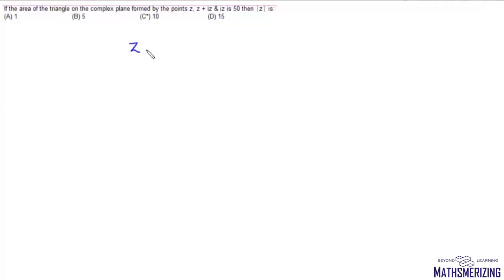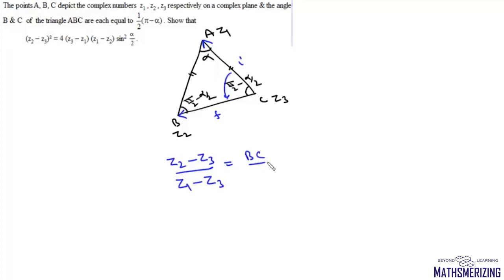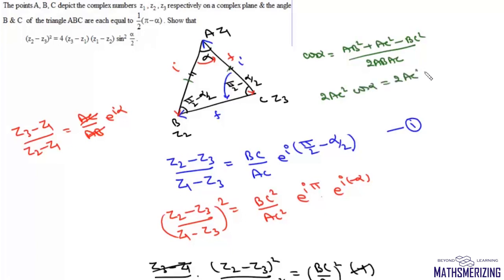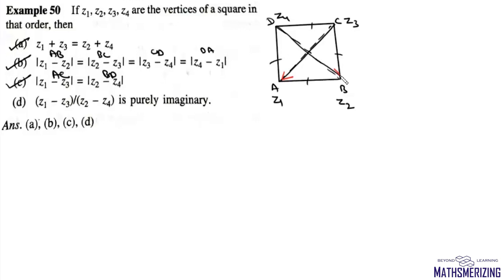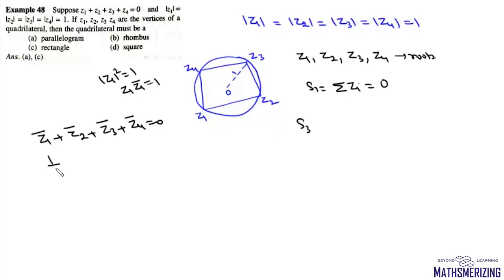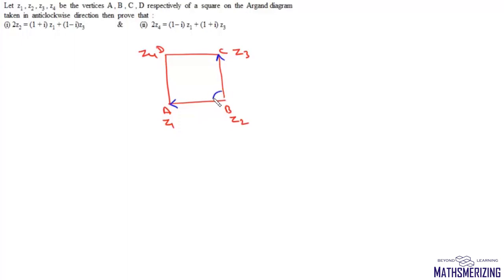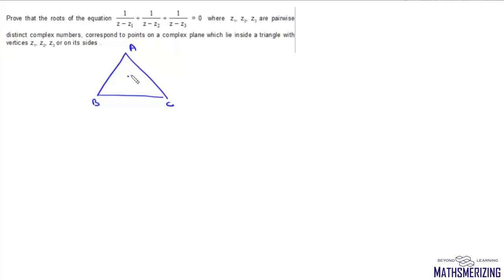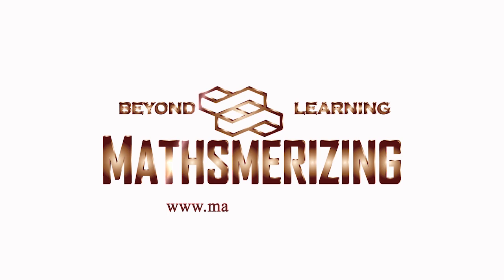JEE Delight | Geometry of Complex numbers | Triangles & Quadrilaterals | Selected #6 solved examples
00:00 SE1: If the area of the triangle on the complex plane formed by z, iz and z+iz is 50, then |z| is

01:24 SE2: The points A, B and C depict the complex numbers z1, z2 and z3 respectively on a complex plane and the angle B and C is triangle are 1/2(pi-a) each. Show that (z2-z3)^2=4sin^2(a/2)(z3-z1)(z1-z2)

06:10 SE3: If z1, z2, z3 and z4 are the vertices of a square in order then which of the following are true (z1-z3)/(z2-z4) is imaginary?

08:29 SE4: Suppose z1+z2+z3+z4=0 and |z1|=|z2|=|z3|=|z4|=1. If z1, z2, z3 and z4 are vertices of a quadrilateral, then the quadrilateral must be?

12:18 SE5: Let z1, z2, z3 and z4 be the vertices A, B, C and D respectively for a square on the argand diagram, then prove that: 2z2=(1+i)z1+(1-i)z3

14:31 SE6: Prove that the roots of the equation 1/z-z1+1/z-z2+1/z-z3=0 where z1, z2 and z3 are pairwise distinct complex numbers, corresponds to points on a complex plane which lie inside a triangle with vertices z1, z2 and z3 or on its sides. Support the channel